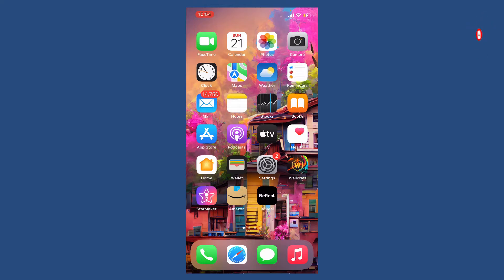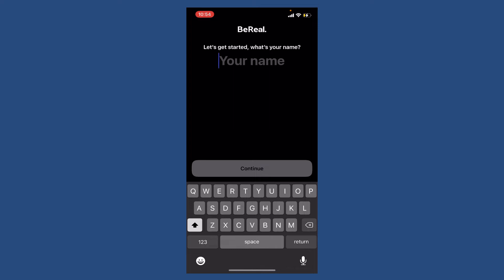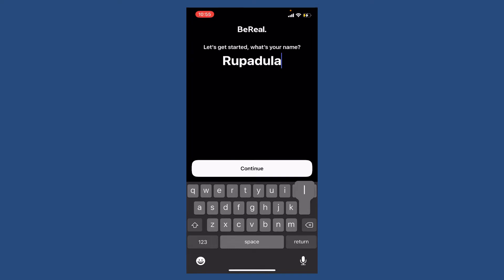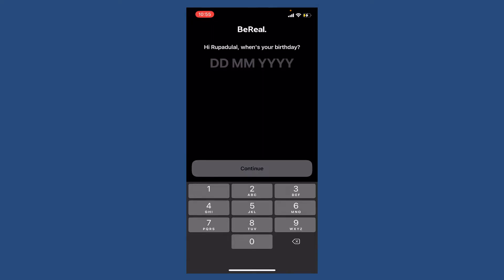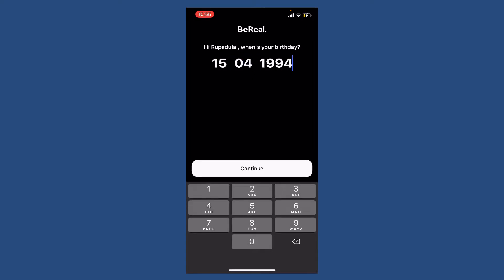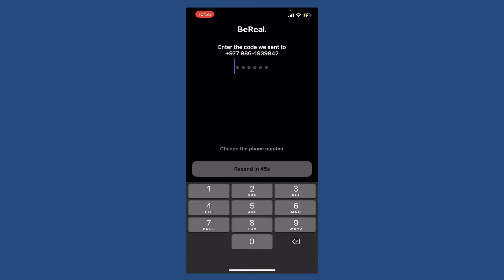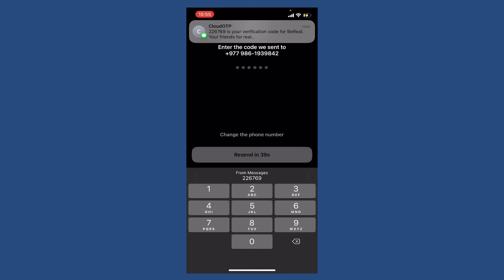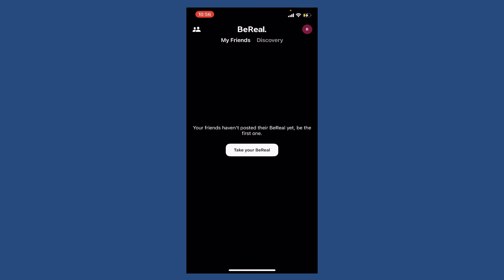BeReal App Login: How to Login Sign in BeReal App 2022? BeReal Login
Having issues logging in BeReal App? Here in this video, we shall teach you easy & quick ways to login BeReal app. If you already have an account registered at BeReal, you can easily login to BeReal using the same credentials too.

BeReal Login & Sign In Methods Explained in Details.

CHAPTERS
0:00 - Intro
0:25 - Steps to Login BeReal App
1:12 - Outro